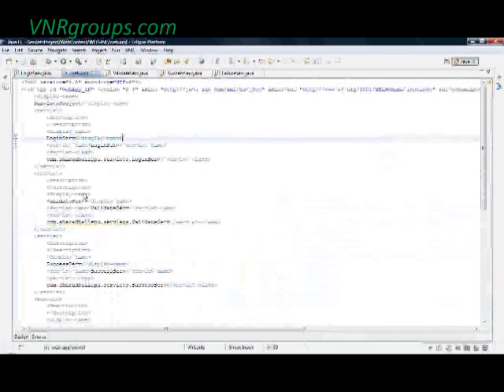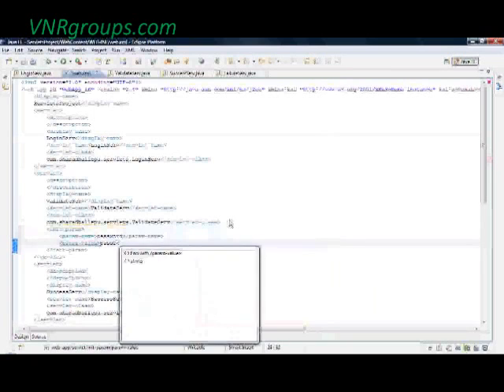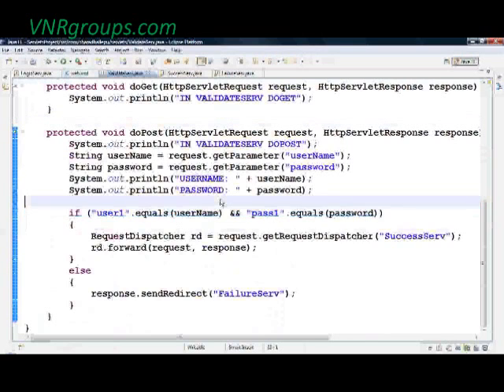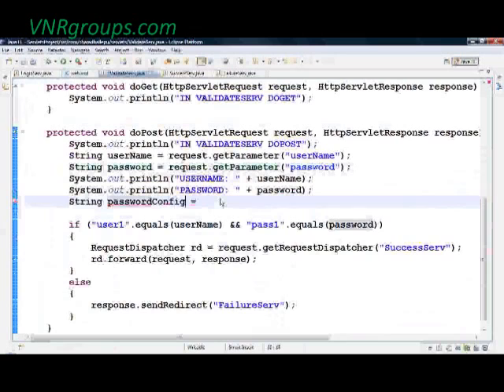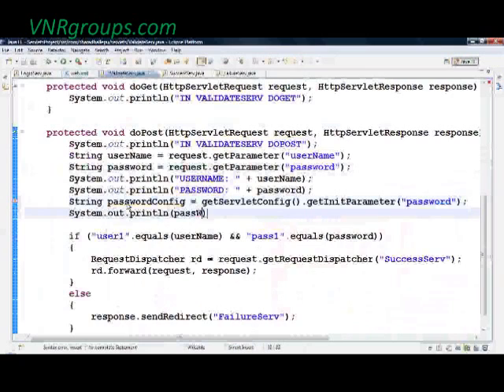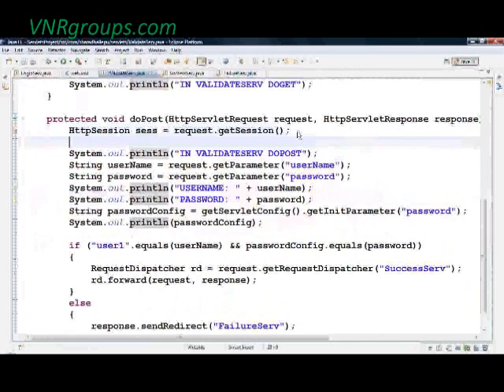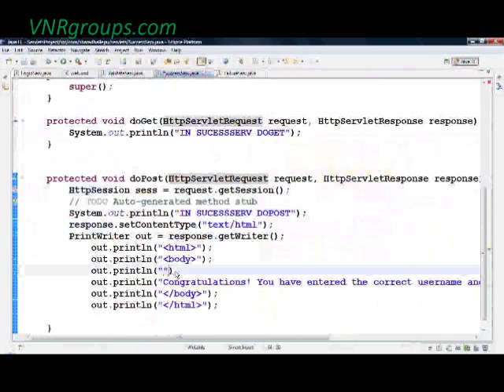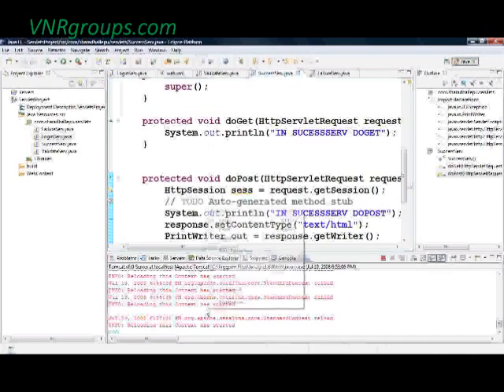Servlets Programming Tutorial - Part 4 - Login Page